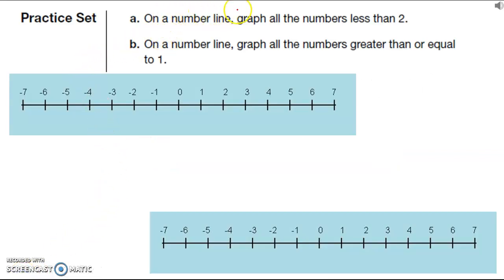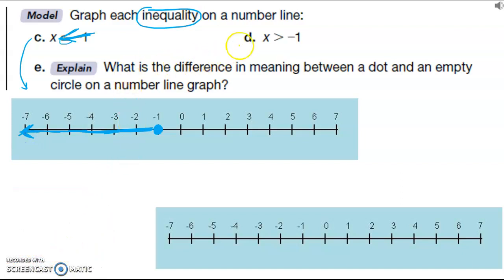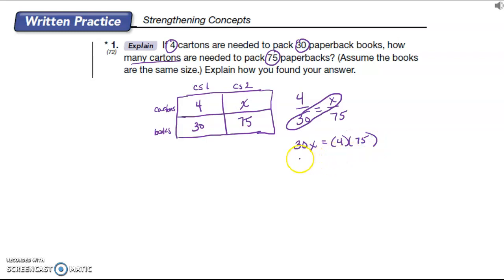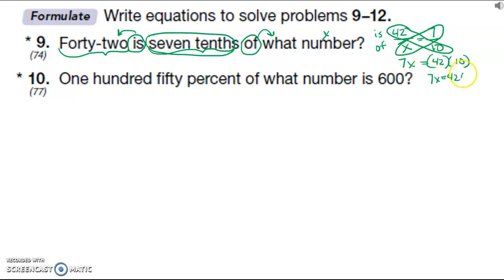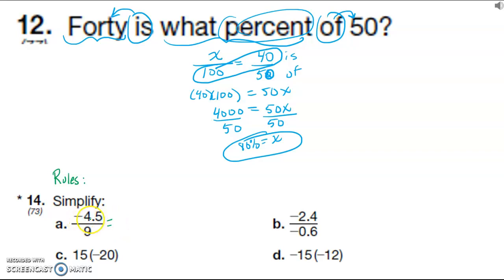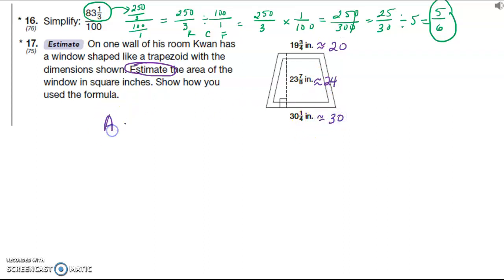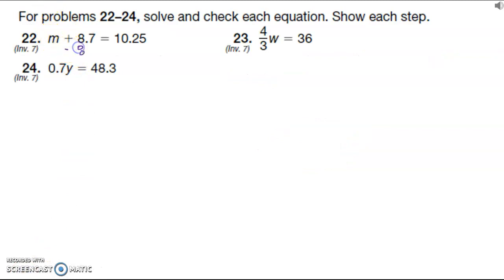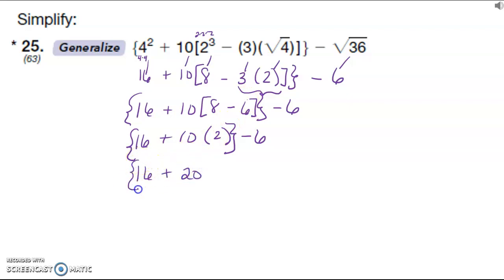Lesson 78 Practice Set and Starred Problems Video